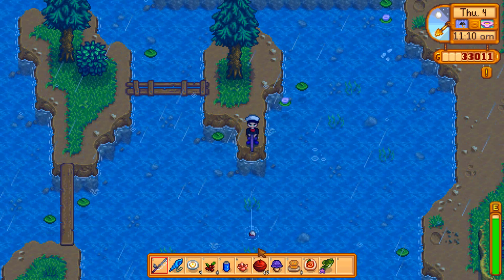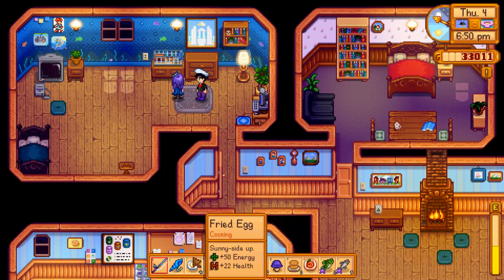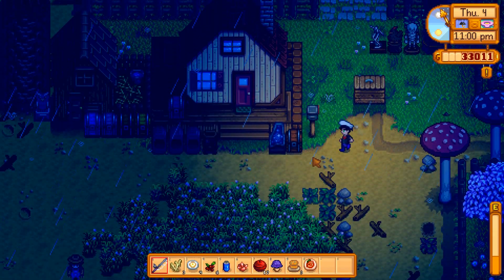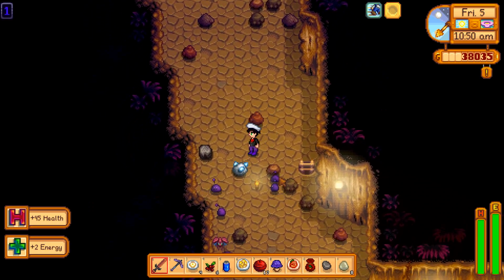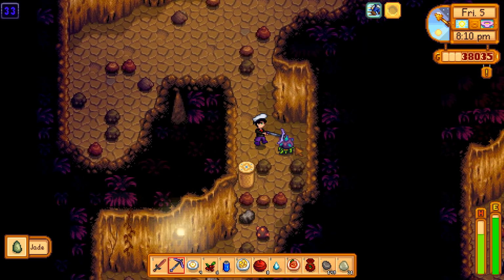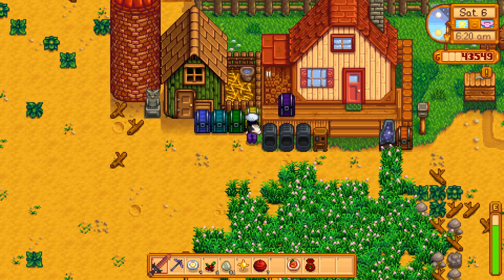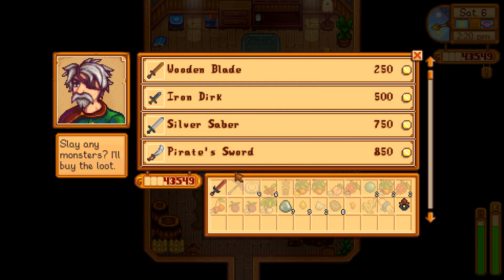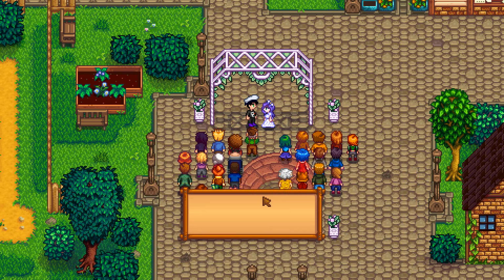Stardew Valley Ep.5 Legendary Fish, Fun Deserts, And A Wedding.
Simple video but with a lot in it, hope you enjoy.